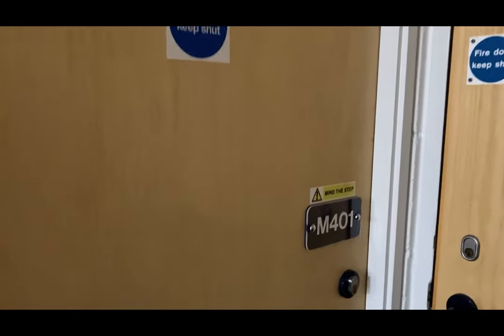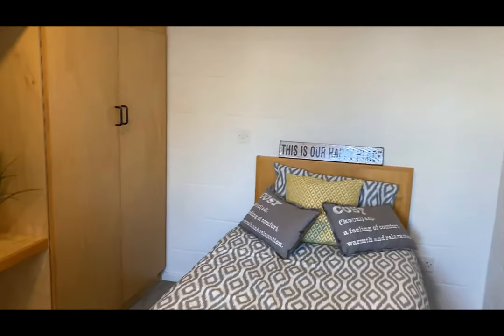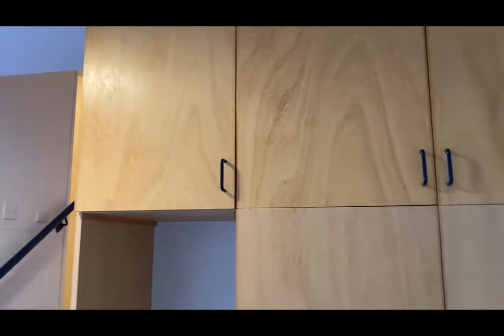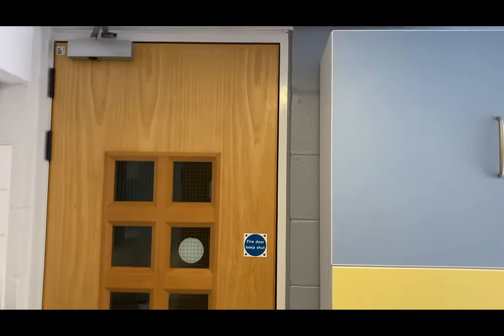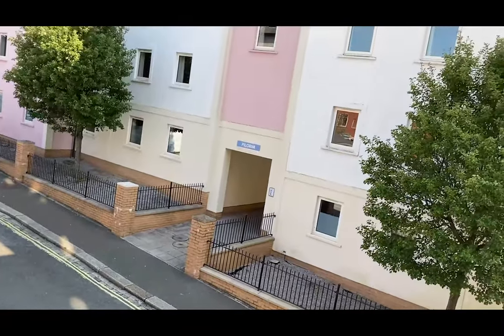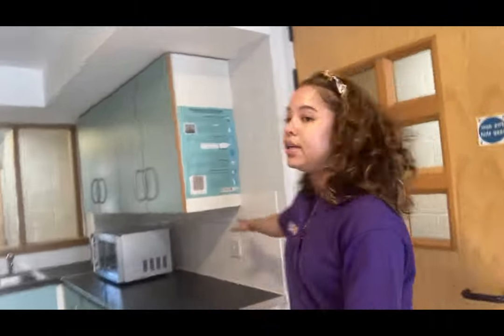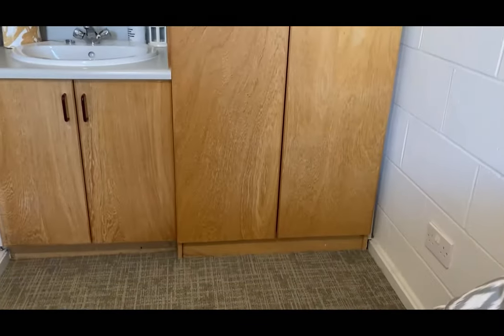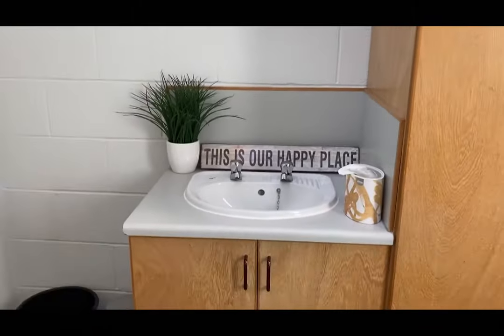Robbins University-managed Hall of Residence Tour